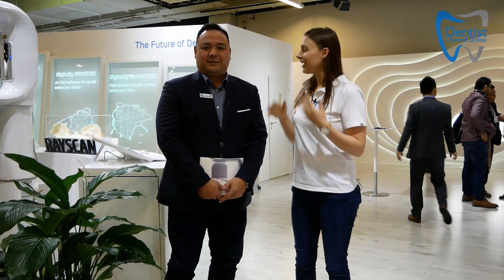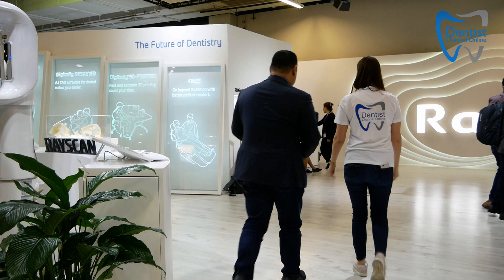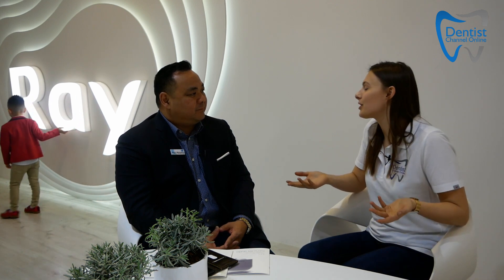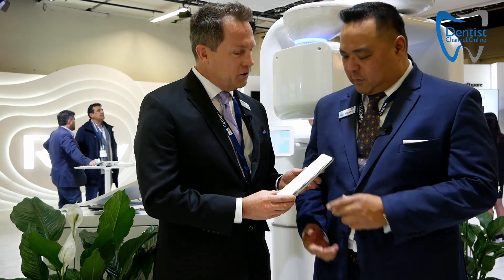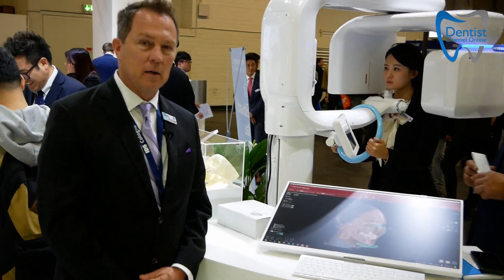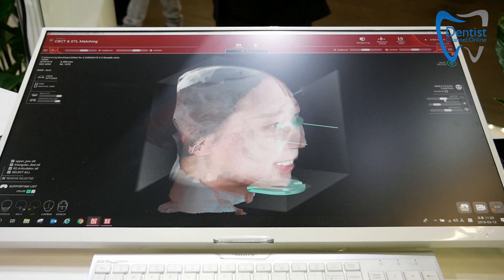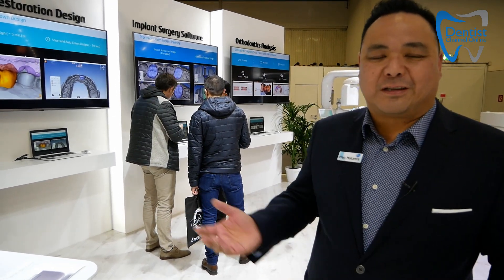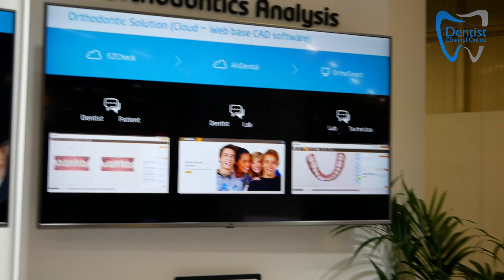State-of-the-art Imaging Solutions from RAY Medical at IDS 2019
RAY MEDICAL AT IDS 2019Speaker- Mr.Marc Matamis, National Sales Director RAY America Inc. Ray has been dedicated to making a better world by providing reliable, innovative x-ray imaging solutions in dental & medical industry. Ray has successfully introduced state-of-the-art imaging solutions to their customers in more than 50 countries. Ray’s latest products, 3-in-1 CBCT RAYSCAN series for dental and medical, IP scanner RIOScan, intraoral sensor RIOSensor and software solutions, have set new standards of x-ray imaging solutions, leading the global market.All the accolades and achievements received by Ray are because of advancements & innovations in technology and their passionate collaboration with global partners and commitment to better patient care with the competitive products and services in this dynamic world of imaging industry.Ray has now shared its passion and expertise into 3D Printing to provide reliable solutions for Digital Dentistry. With the launching of RAYDENT Studio, the new 3D printer for dental clinics and labs, Ray and you will radically change the dental industry by improving patient care.Thanks to Ray’s Dynamic team of thinkers & doers, and their wealth of experience & know-hows as well as their global R&D partners, Ray constantly improves and strives towards cutting edge solutions towards advancement of humanity.Range of Products from Ray Medical. RAYSCAN α+This device from Ray Inc is truly an innovation for the patient as it comes with a new era in digital imaging with a new level of low-dose capability for patients’ safety. Just scan the only area where you need. Minimize x-ray radiation dose.Light Guide, Free FOV, 16x10 FOV, 70 μm Voxel, Fast Scan, Low Dose.4.9s- Scan4.0s-Reconstruction1.0s- SaveRAYSCAN αThe Rayscan α is a New Approach towards the Future! RAYSCAN α (Alpha) changed a trend of dental imaging system by proving its reliability and robustness with the highest level of diagnostic efficiency.3D Ready, 140 μm Voxel, 9x9 FOV, Low Dose, Award Winning. International Design Excellence Award’12. Reddot Design Award’12 1) Wireless remote control2) Simple and easy GUI on Touch Screen3) No cool-off time between patients4) Easy wheelchair accessRAYSCAN m+Dedicated to Otorhinolaryngology & is an unique 2-in-1 imaging solution, combining Cone Beam CT and Digital Radiography, designed for ENT specialists.ENT & Medical, Sinus Ear & Neck, Chest DR, Light Guide, Free FOV, 16x10 FOVMade for your convenience:Up to 16 cm diameter FOV & Motorized patient supportDigital Radiography & Scanning cephHD Image Quality